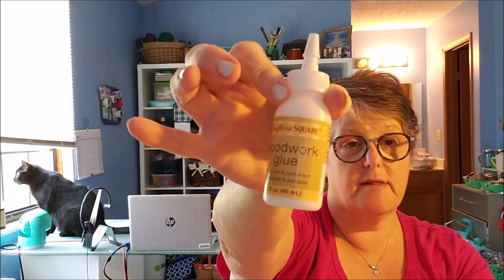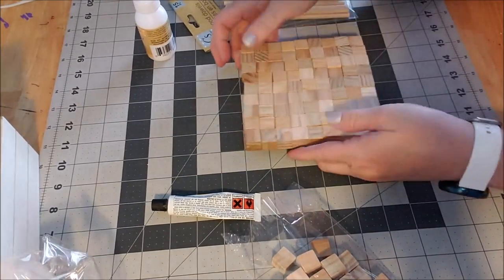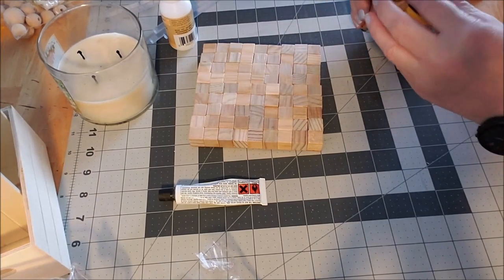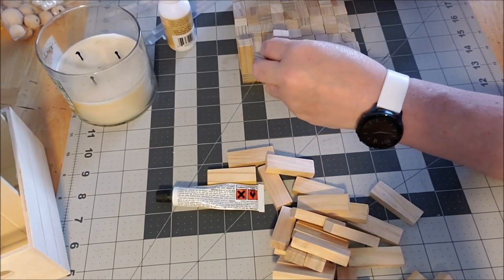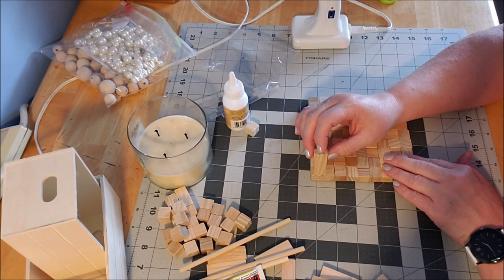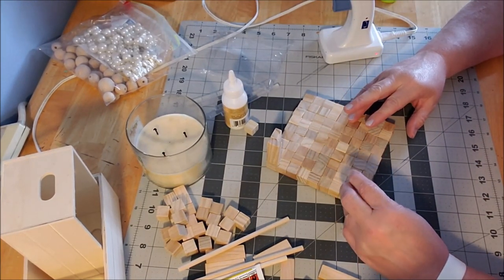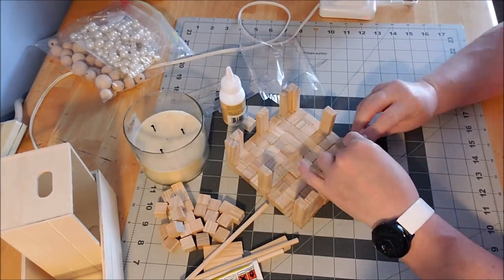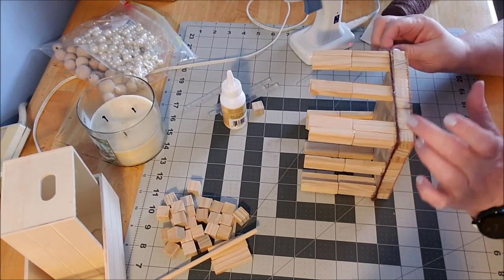DIY Dollar Tree Candle Holder